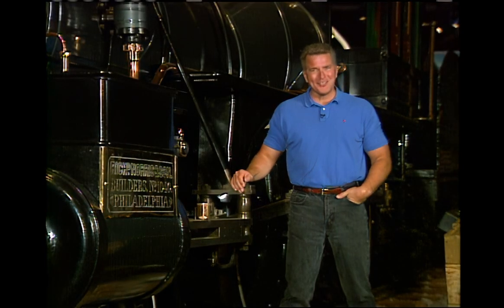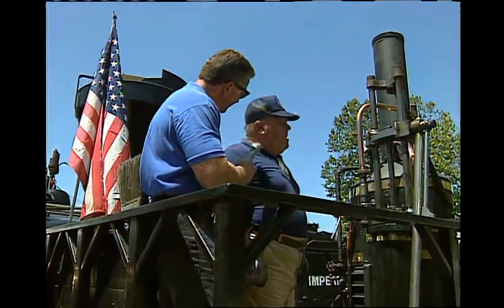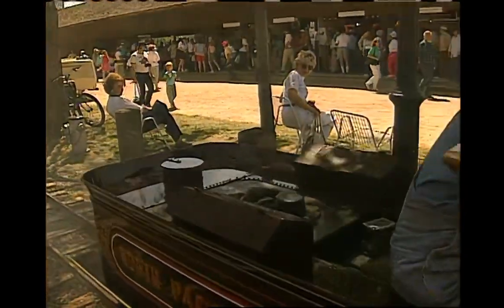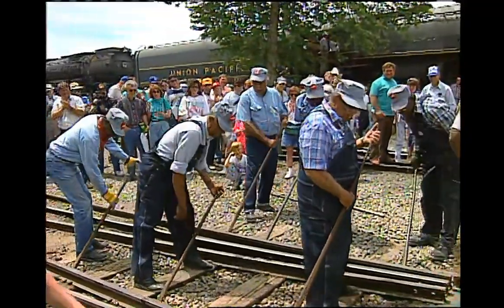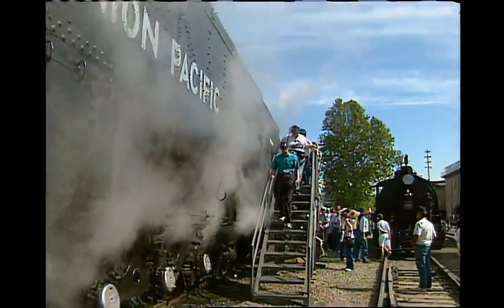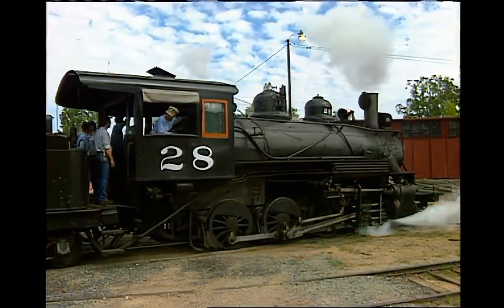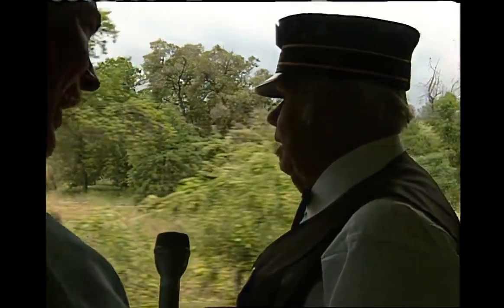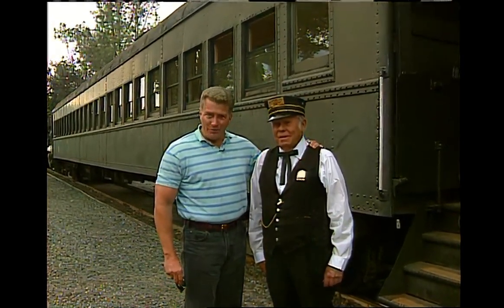California's Gold S01E9 Trains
Huell is ready to celebrate train travel at Railfair ’91 at the California Railroad Museum in Sacramento, and ride the rails at Railtown State Historic Park in Jamestown in the scenic Mother Lode foothill country.

California State Railroad Museum Gov. Stanford Jamestown Larry Ingold Railfair Railfair 1991 Railtown State Historic Park Sacramento train trains